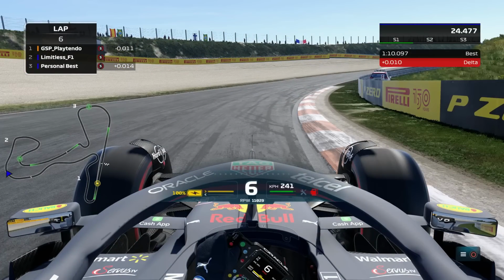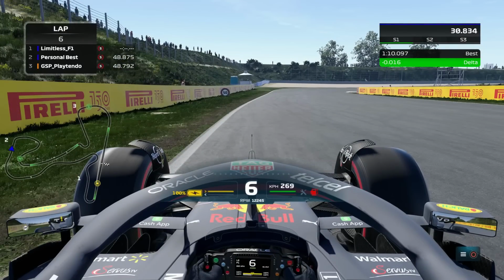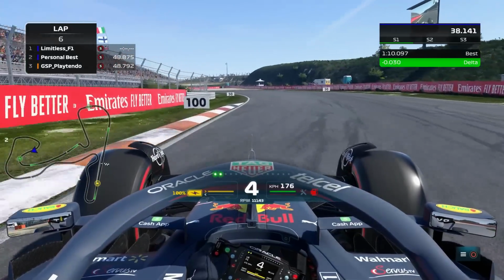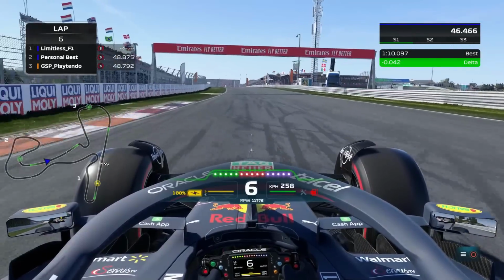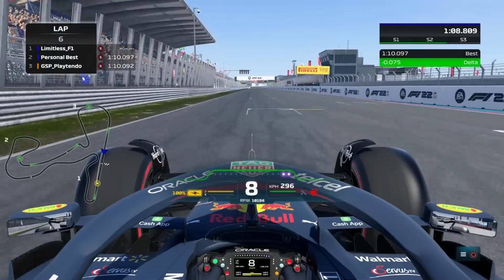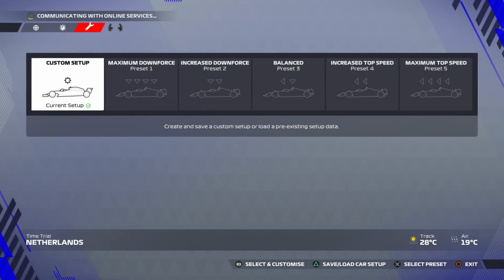F1 22 ZANDVOORT HOTLAP + SETUP (1:10.026)